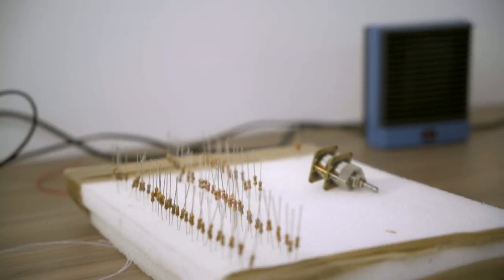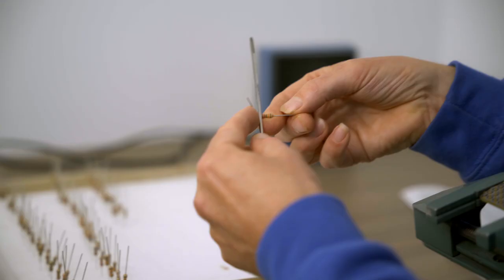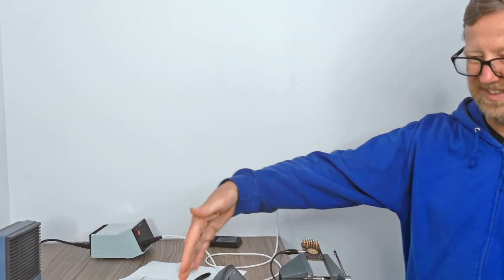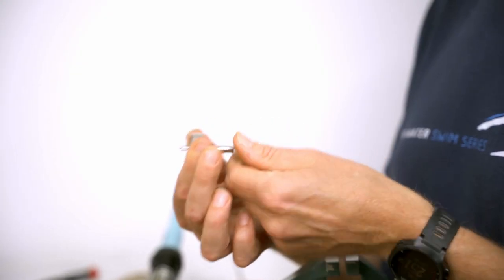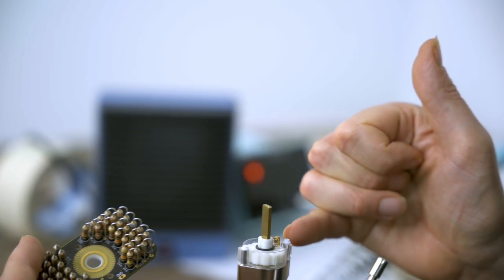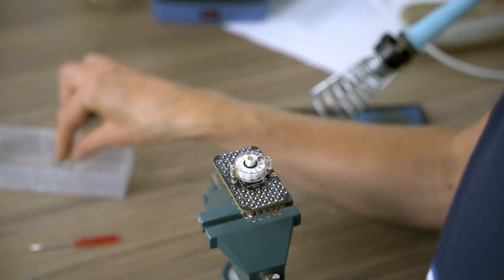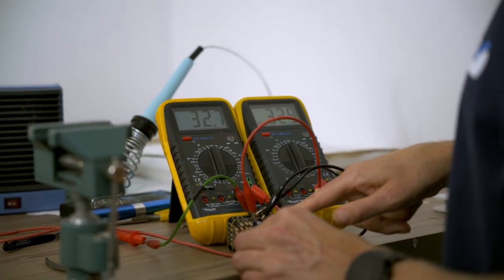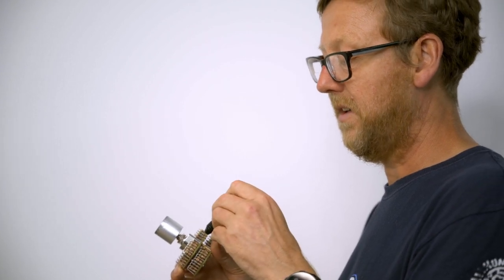How To assemble the Glasshouse Jumbo Stepped Stereo Attenuator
In this video, Nick takes us through how to assemble the Glasshouse Jumbo Stepped Stereo Attenuator. Using the Elma 2 pole 47-way switch